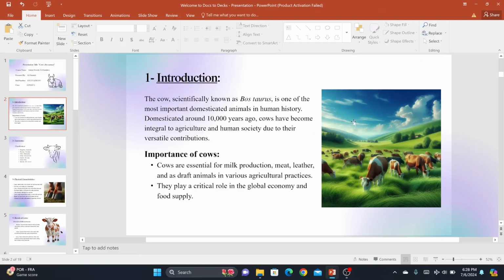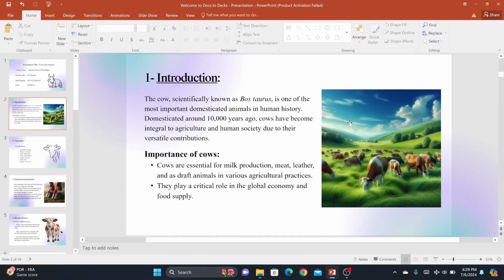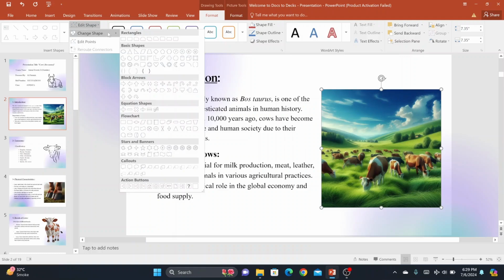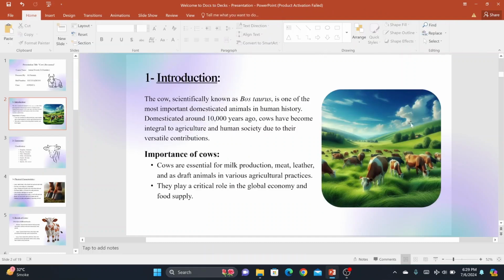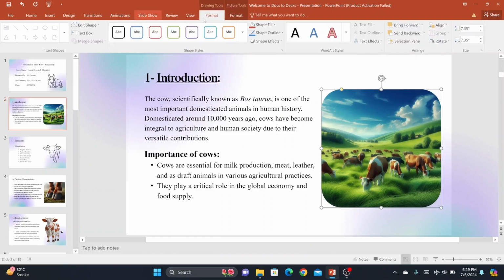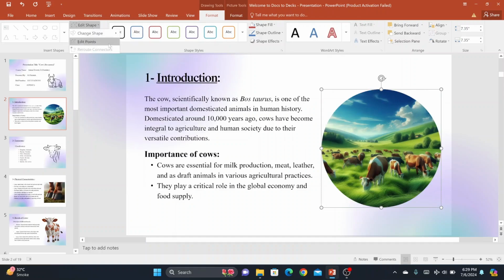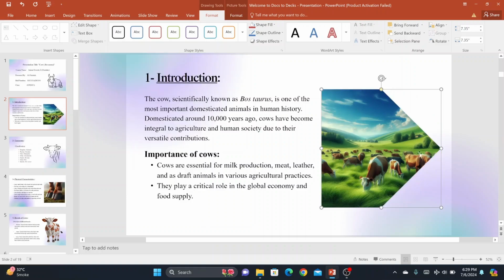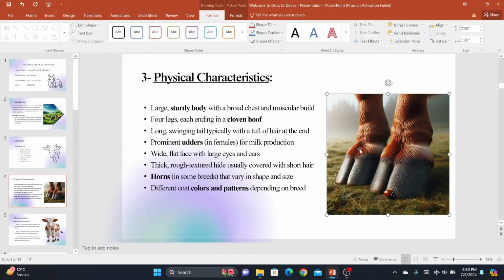How to Make Your PowerPoint Presentation Look AMAZING with Custom Image Corners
how to change the corner radius of a picture in PowerPoint! This tutorial will show you step-by-step how to create rounded corners and crop your images perfectly. Ideal for enhancing your presentations with stylish, professional-looking photos. Don't miss out on these easy-to-follow tips and tricks for PowerPoint users!

how to change the corner radius in powerpoint
how to create rounded corner button in powerpoint
powerpoint tutorial
how to crop a picture to a shape in powerpoint
how to custom crop a picture in powerpoint
how to animate picture in powerpoint
how to create a transparent picture in powerpoint
how to merge two pictures in powerpoint
how to add picture watermark in powerpoint
change height of a picture in powerpoint
powerpoint